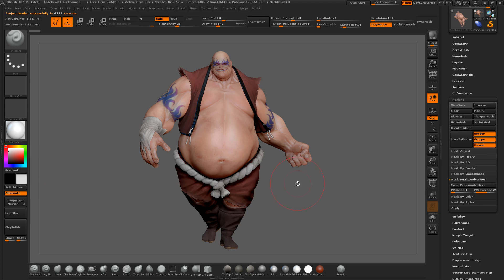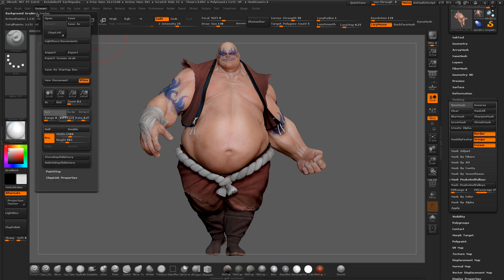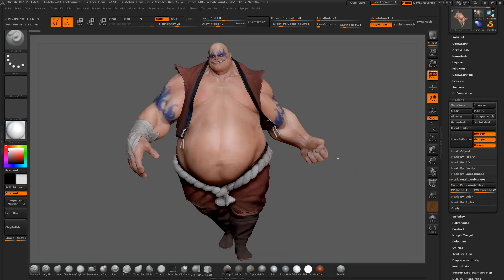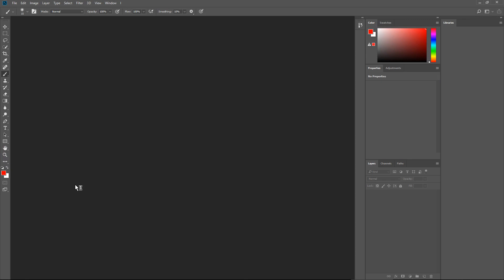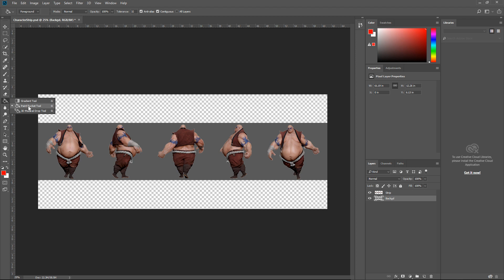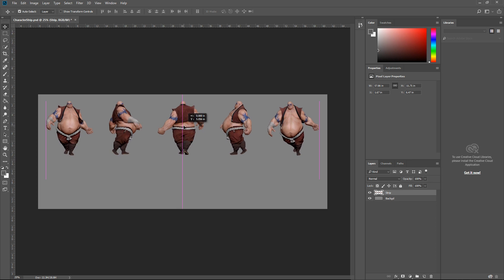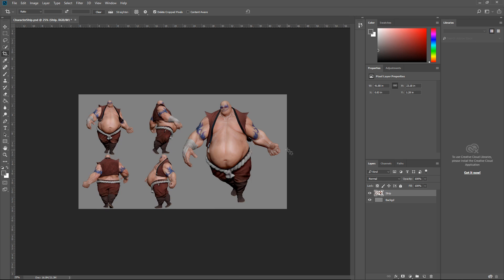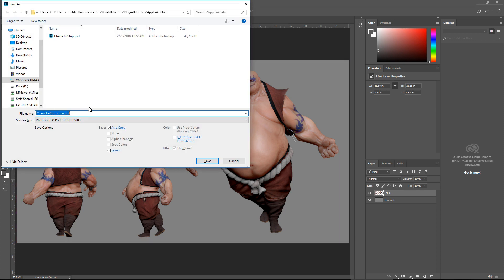Creating A Character Sheet In Zbrush And Photoshop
How to create a character sheet, often used in production and for client presentations.